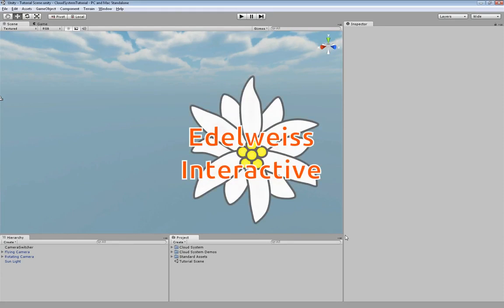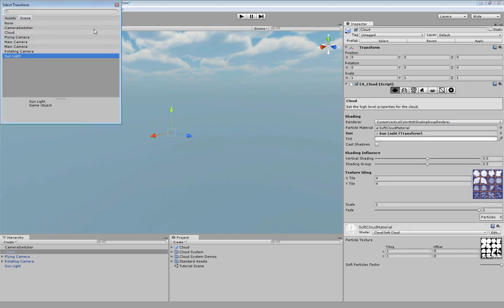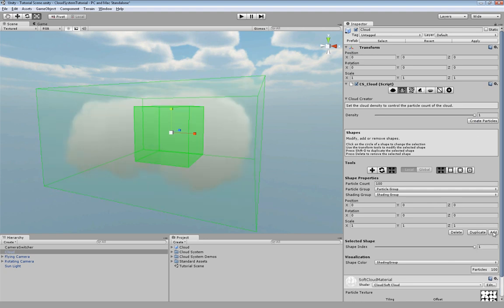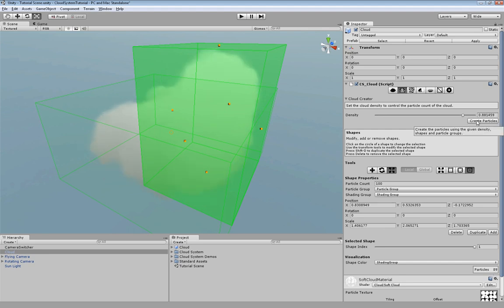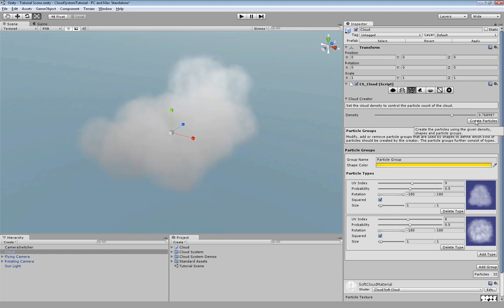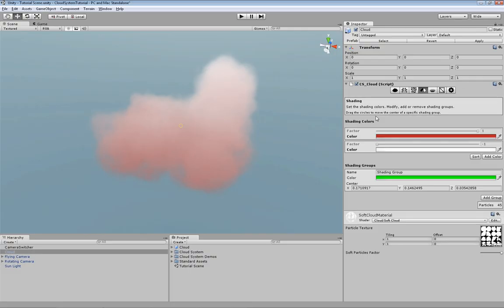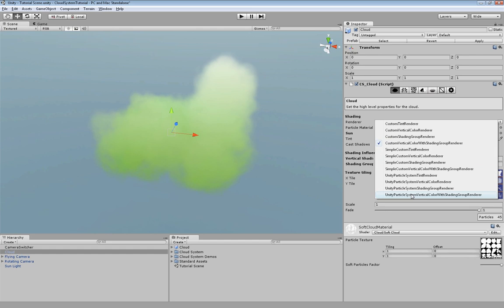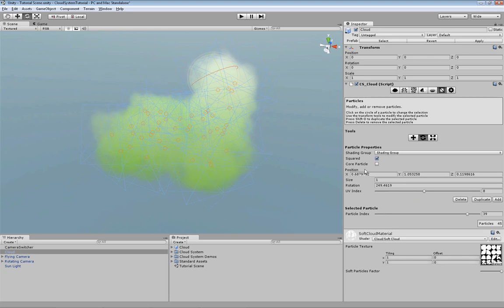Cloud System Tutorial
A short tutorial about the Cloud System. This product is available in the Unity Asset Store. If you have any questions about the Cloud System, feel free to post them in the Cloud System Thread.